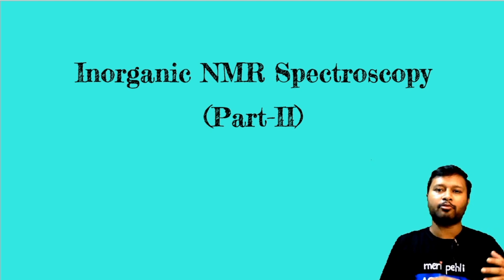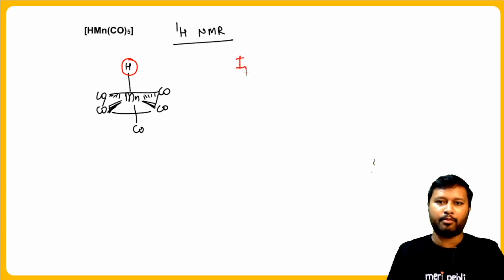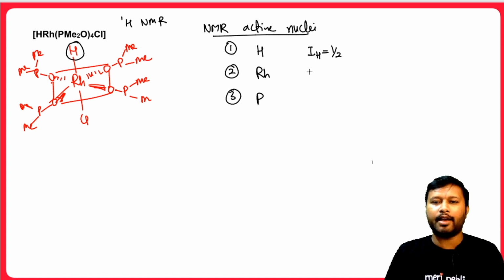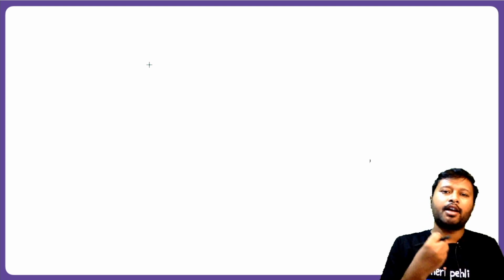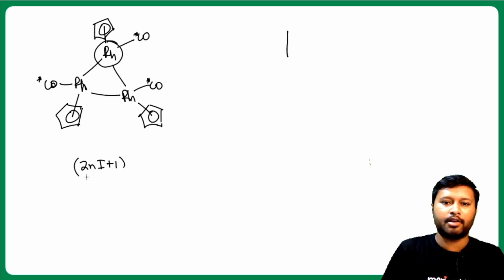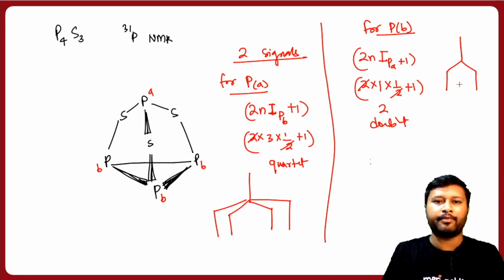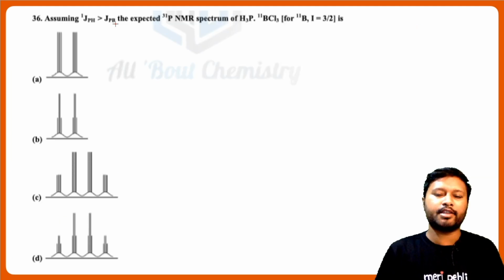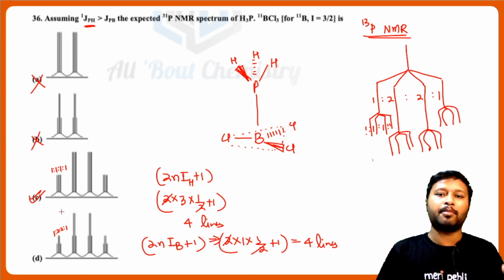Inorganic NMR Spectroscopy (Part-2) | J Coupling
The video covers basics of Inorganic NMR Spectroscopy. Its a part of video series on Inorganic NMR spectroscopy and the topics covered in the video includes how to find number of signals and multiplicity in an inorganic molecule.

Time Stamp
00:00 Intro
02:05 J Coupling
05:00 Example 1
07:59 Example 2
15:09 Finding Bridging and Terminal Carbonyl
20:57 Finding Overall Intensity of Peaks
24:48 Important Note
25:39 Example 3
29:32 Solved PYQ
34:35 Regarding Unacademy Classes